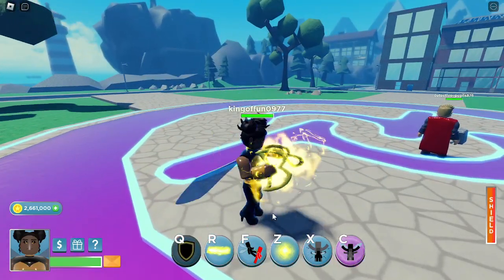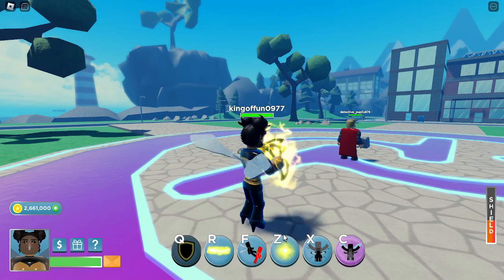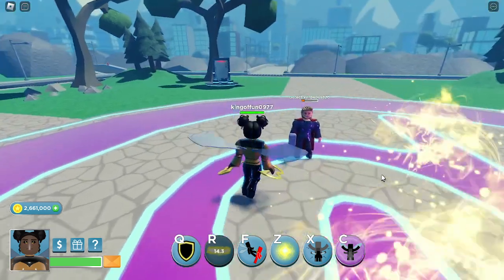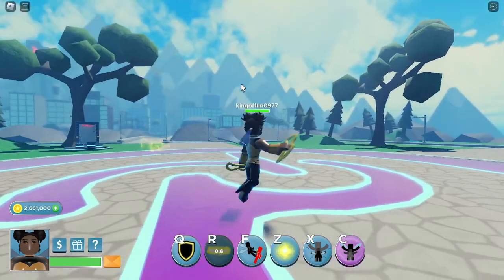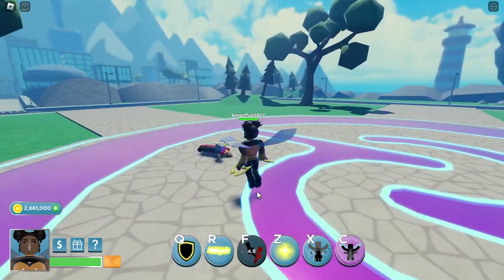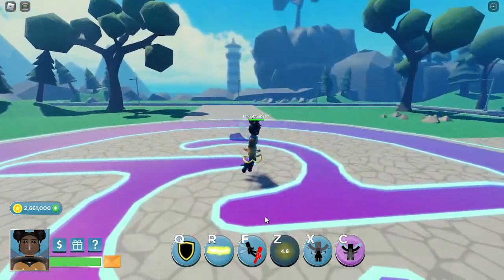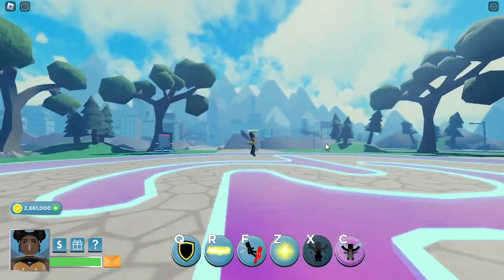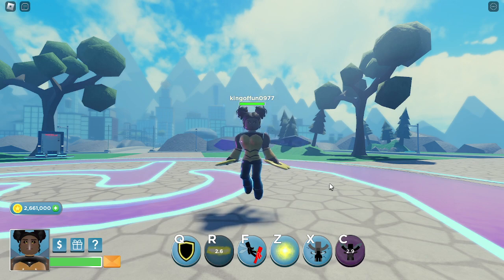NEW! Bumblebee Skin Showcase | Heroes: Online World | NewGamerLewis